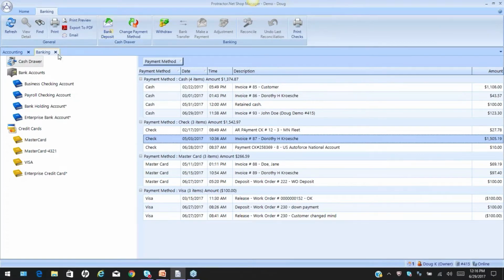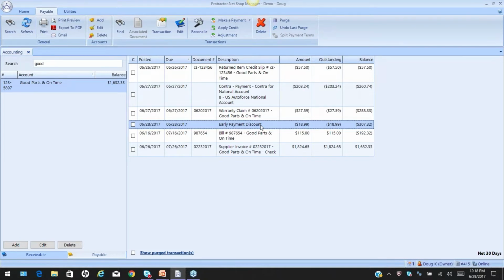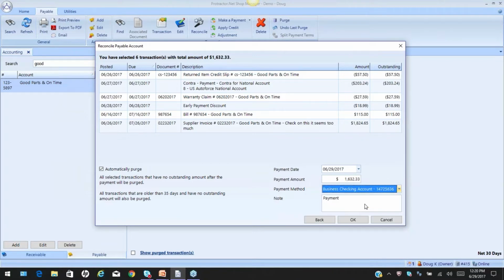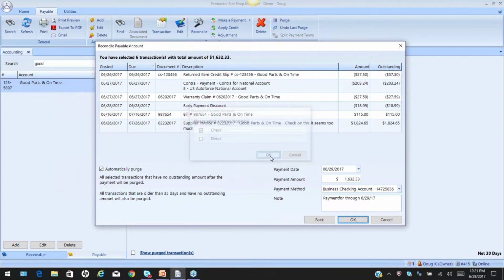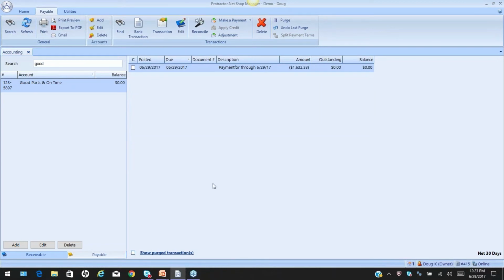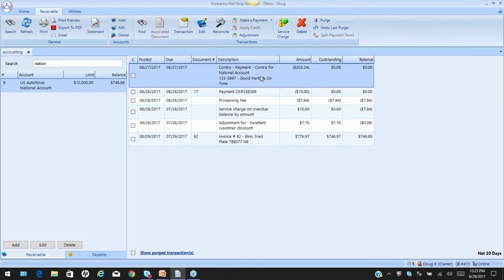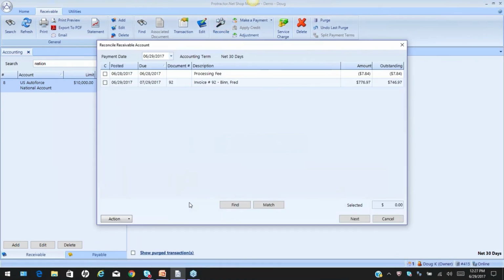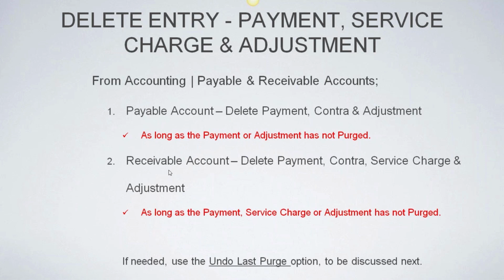Webinar 13 - Part 2 - Fixing Mistakes